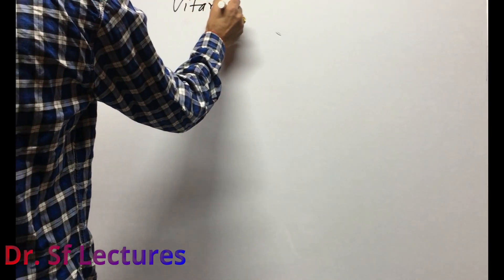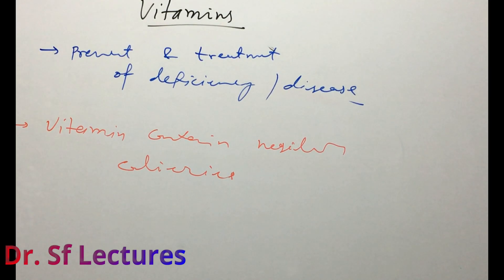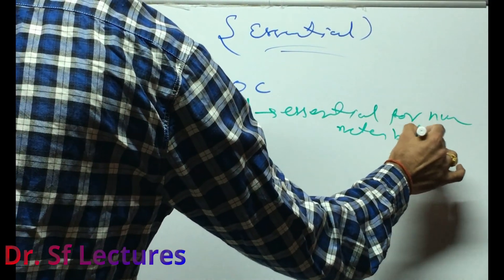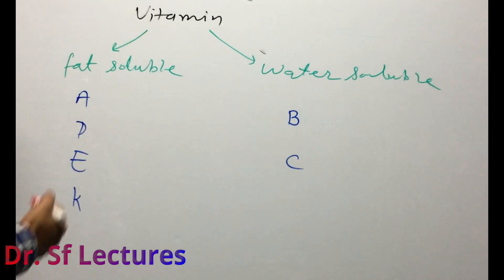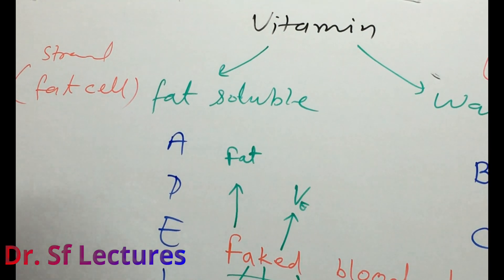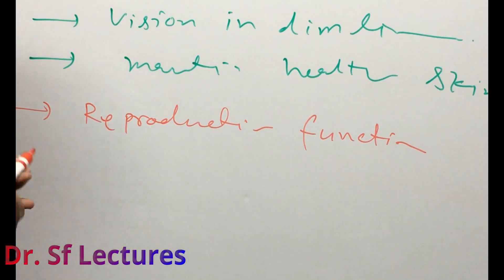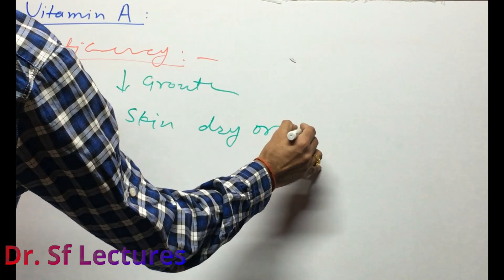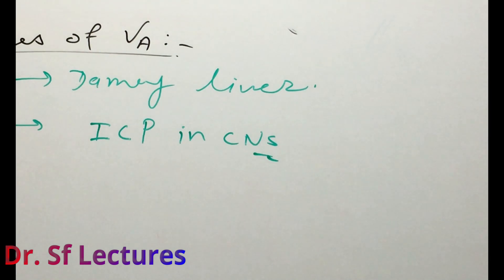1.VITAMINS MADE EASY || Doses | Drugs | Classification | Deficiency & Excesses of vitamin A By Dr Sf